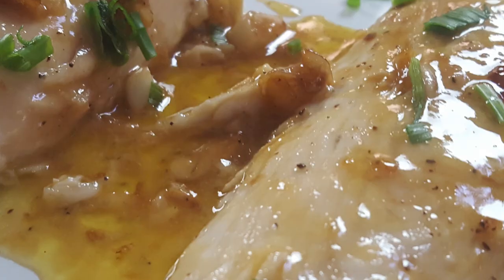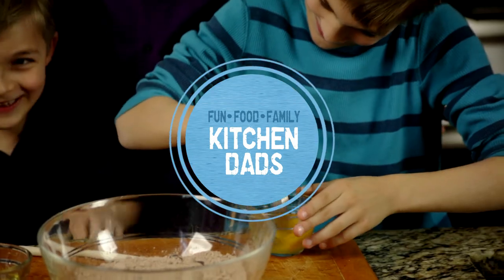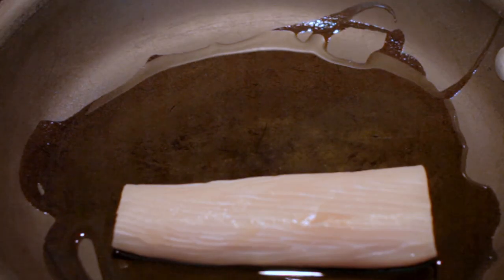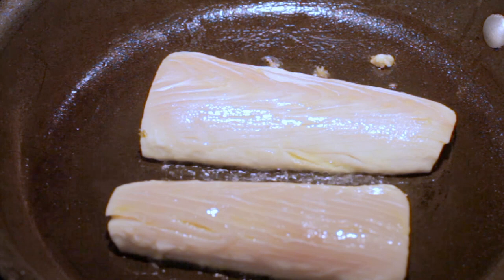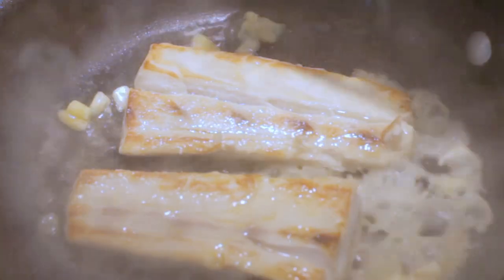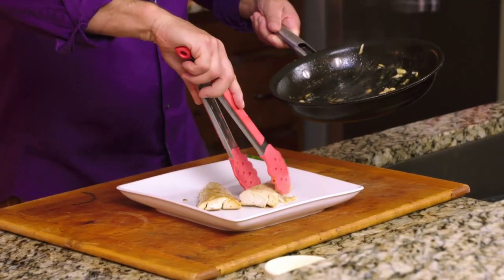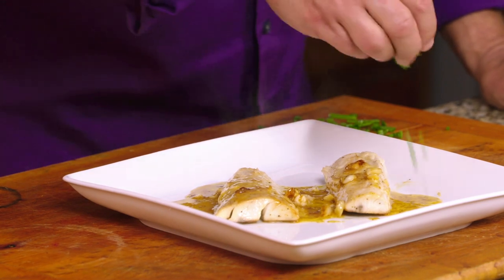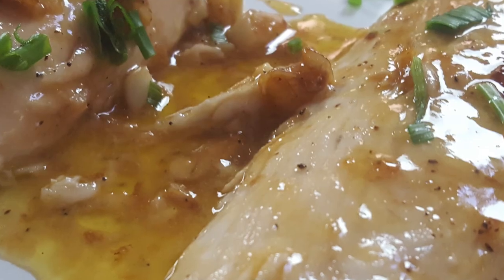Mahi Mahi with Lemon Garlic Butter: How to Saute Mahi Mahi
- Check it out and let me know your favorite!

A quick, go to dinner with some fresh fish.  Saute Mahi Mahi with some lemon, garlic and butter.  Savory, quick, easy and great tasting.  Bring it up a notch with some capers and wine.  It's sooooo good.

KitchenDadsCookingRecipes